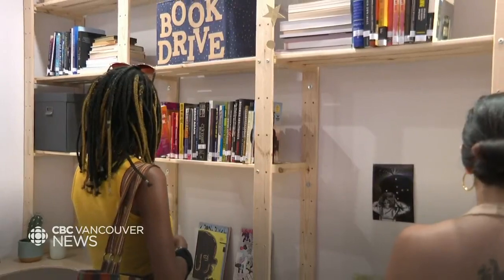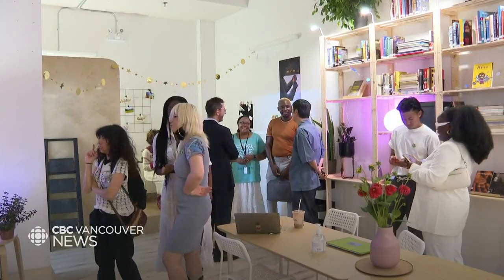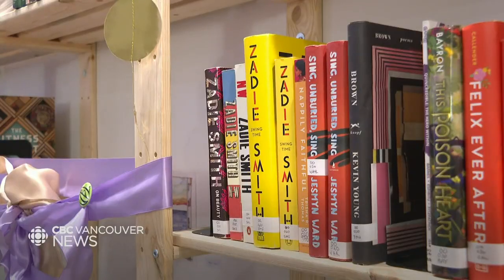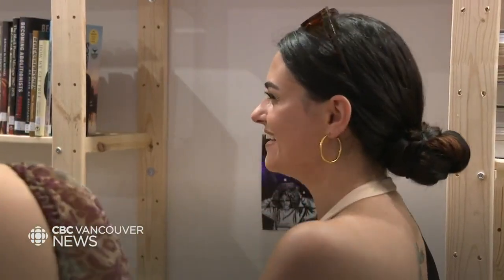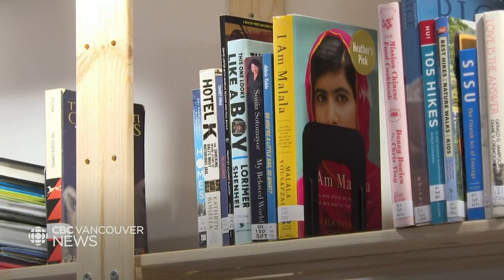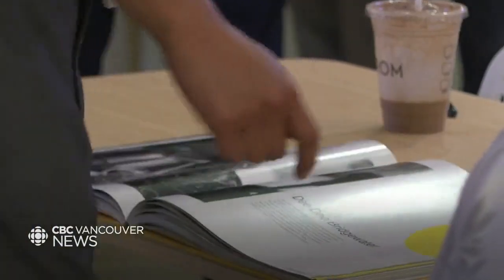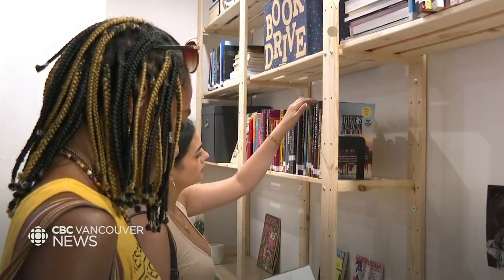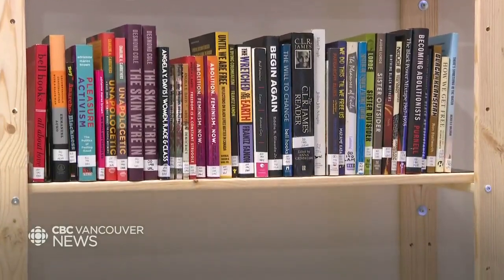Vancouver Black Library opens in Chinatown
The Vancouver Black Library, a space that serves as a community hub for people of colour as well as a place to borrow books, has opened its doors in Chinatown.